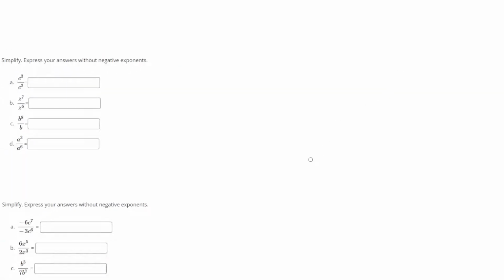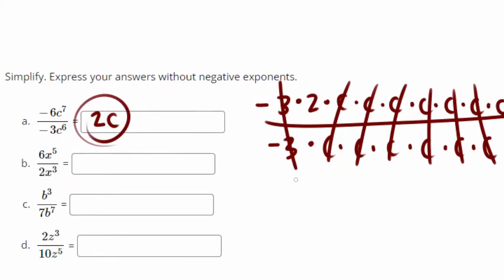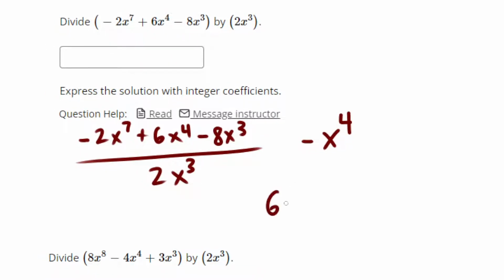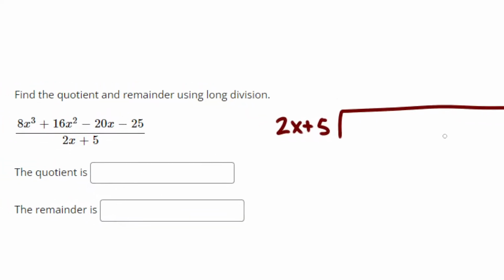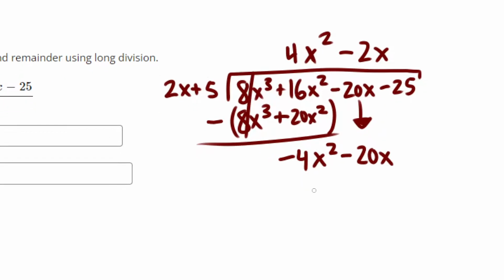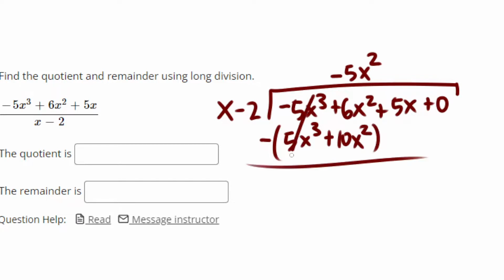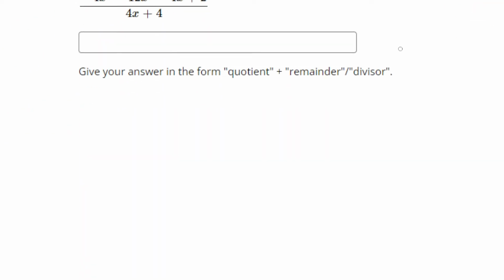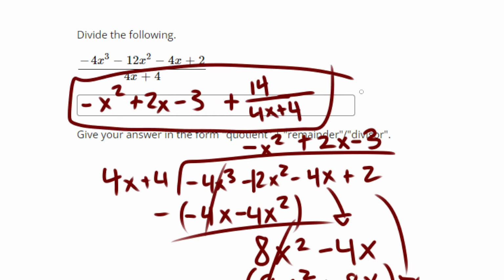1015 Chapter 3.4.1: The Division of Polynomials